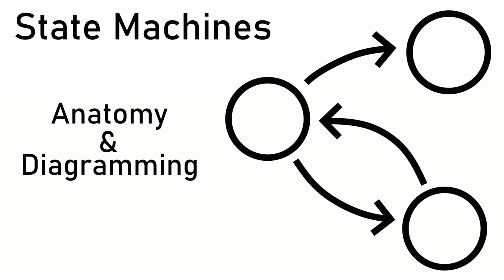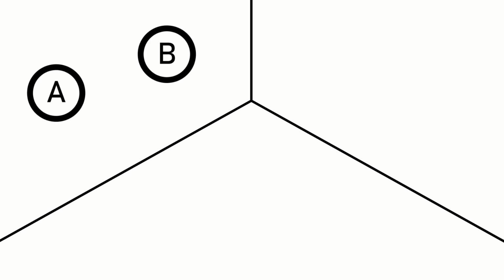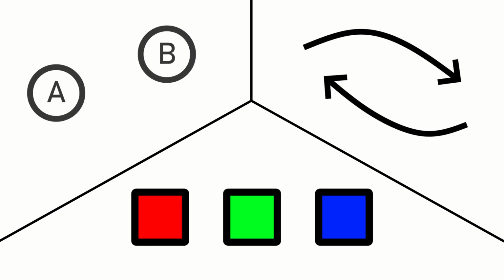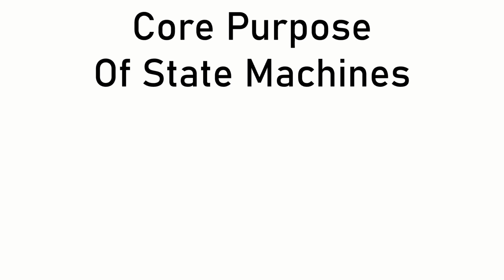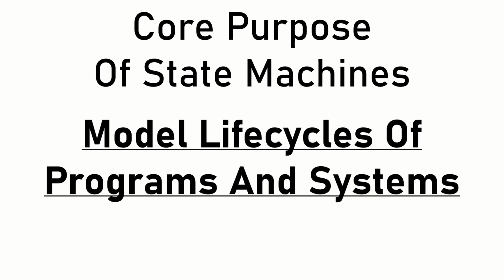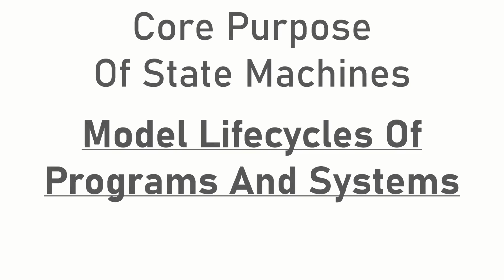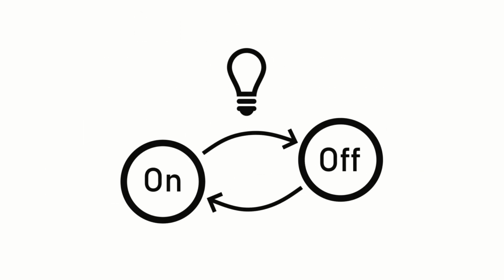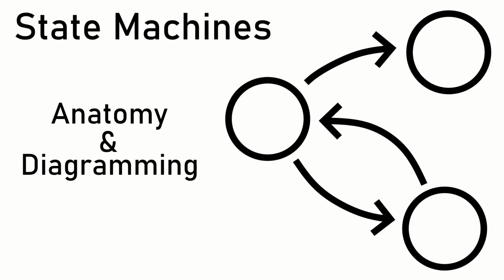Anatomy & Diagramming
This video covers the basic anatomy of a State Machine, how to diagram State Machines, and the core purpose of State Machines.

A free graph visualization tool you can use to diagram your own State Machines:

00:00 Roadmap
00:12 Anatomy & Diagrams
00:59 Entrypoints
01:11 Diagramming Pitfall
01:28 Core Purpose
01:36 Examples
01:47 Closing